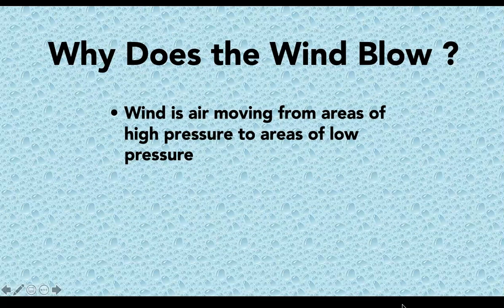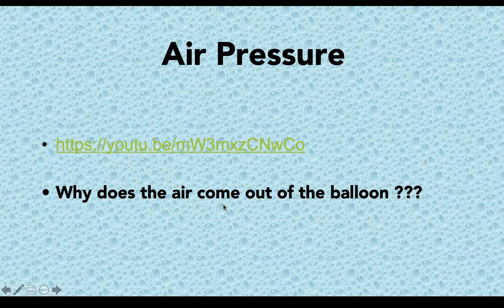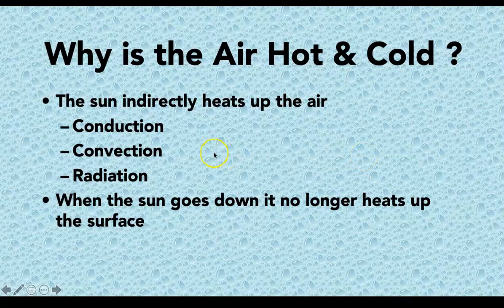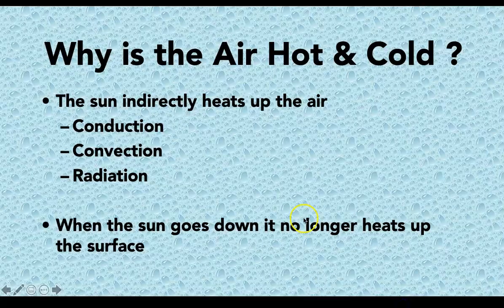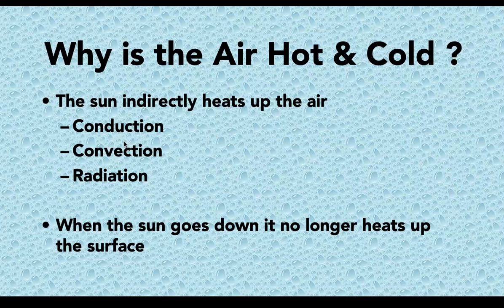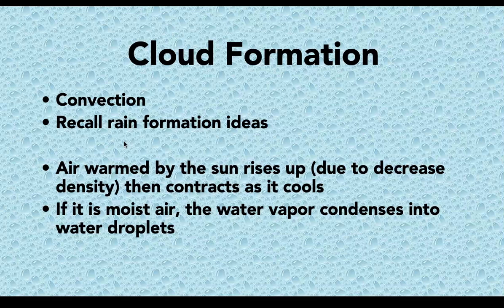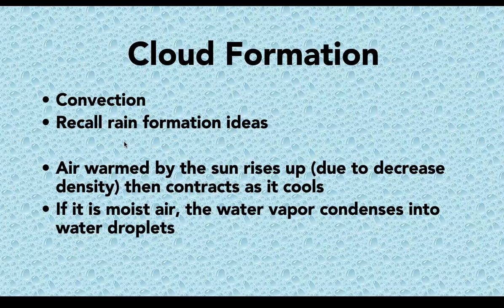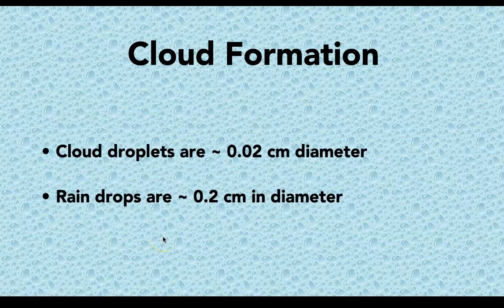Intro to Weather Part 2